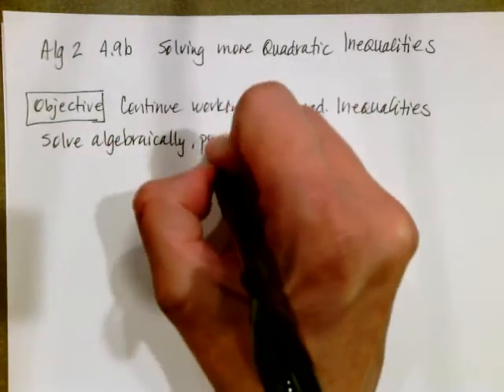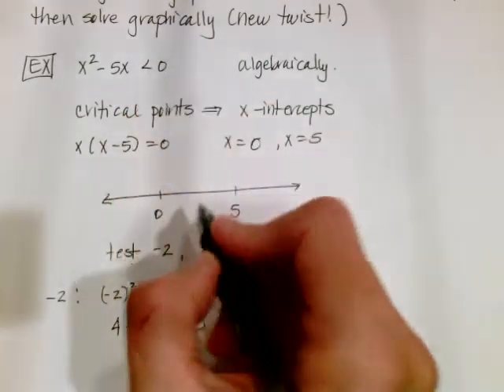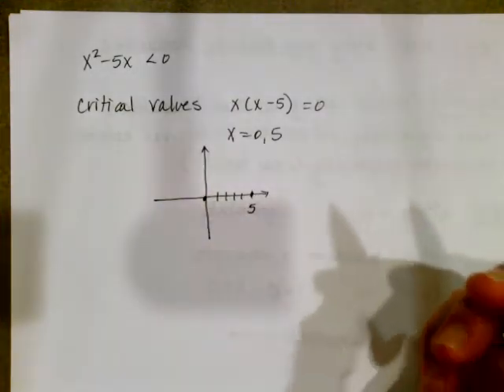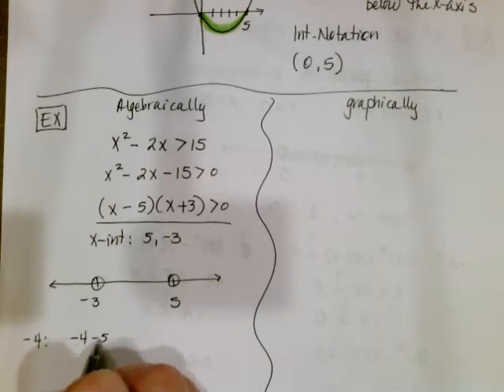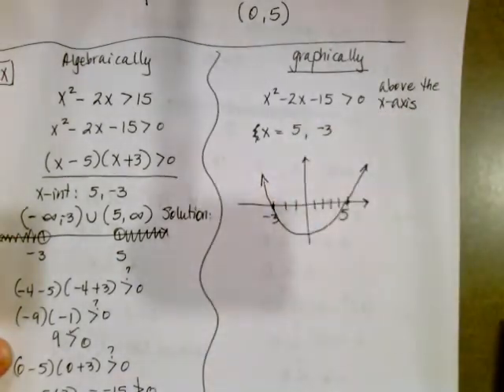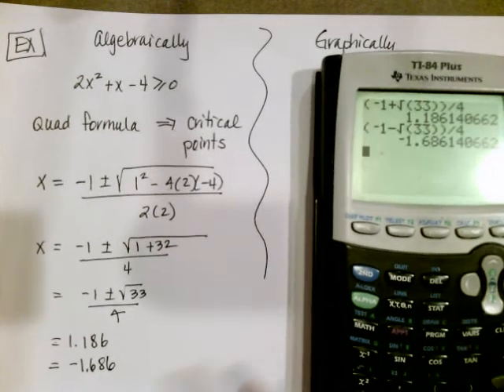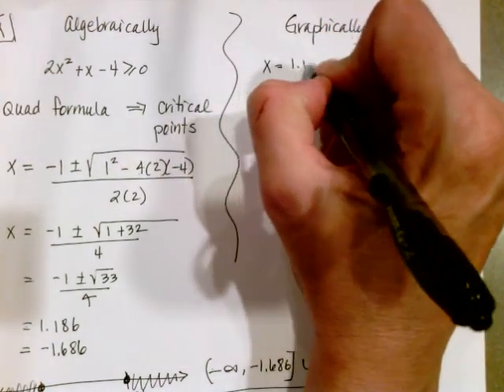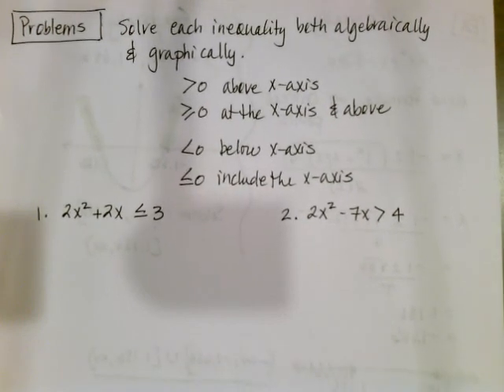Alg II 4.9b Solving More Quad Inequalities